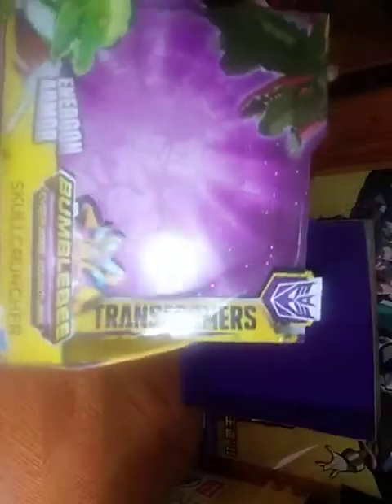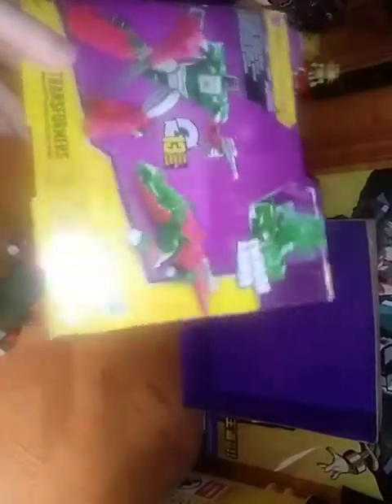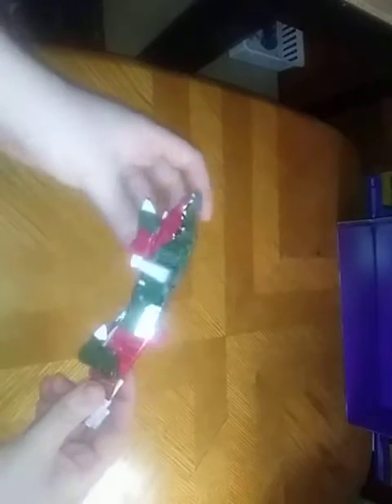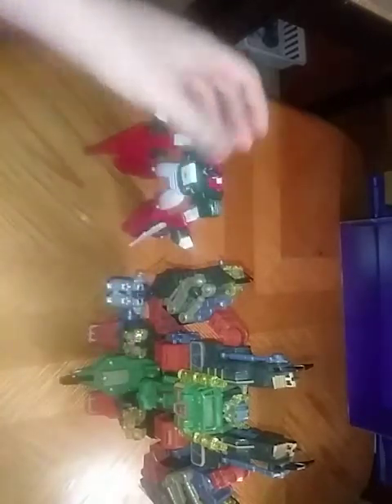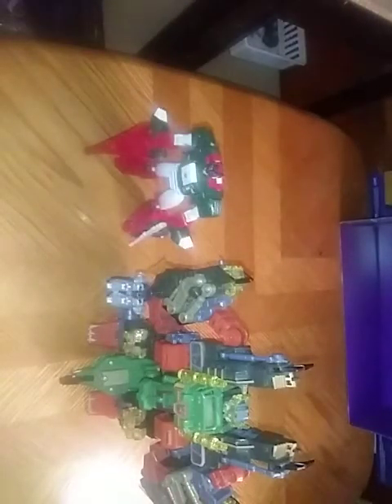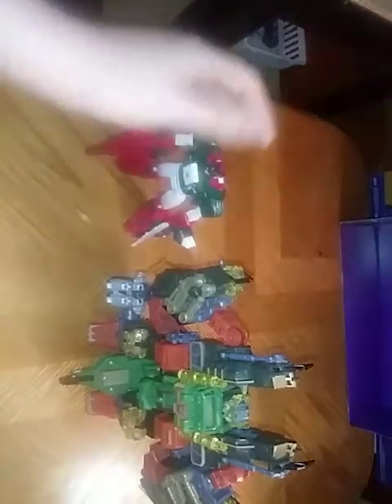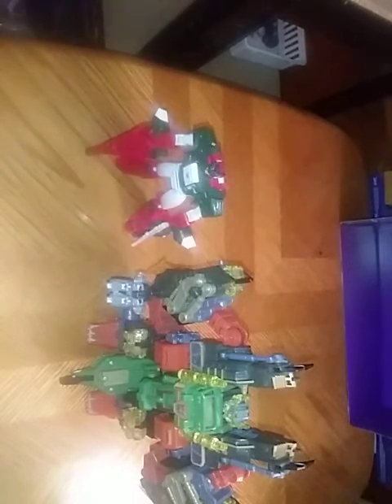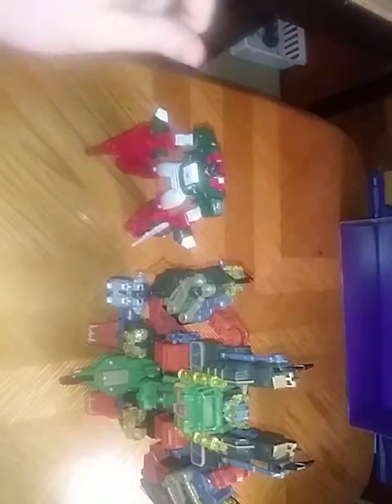EDDIE HILL REVIEWS: TRANSFORMERS-CYBERVERSE-BUMBLEBEE-ADVENTURES-SKULLCRUNCHER- 4/4/21